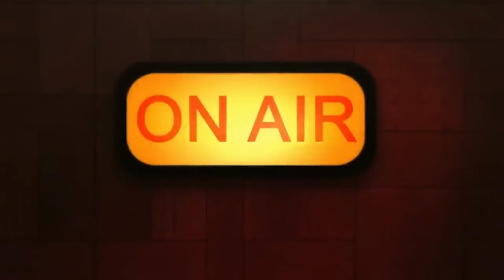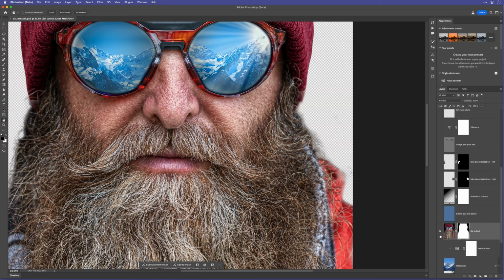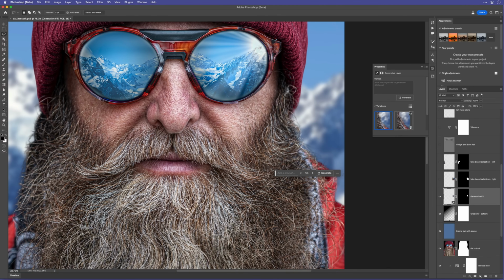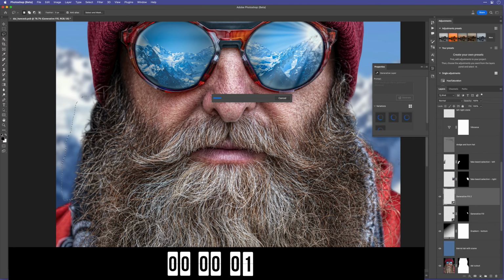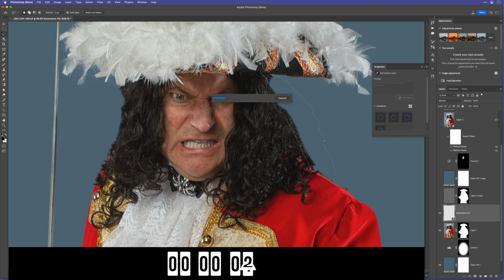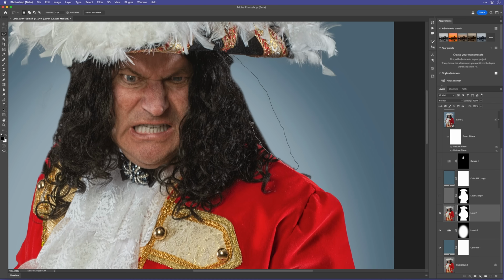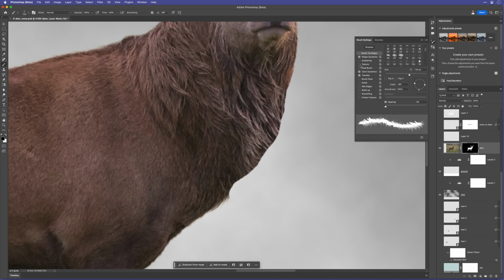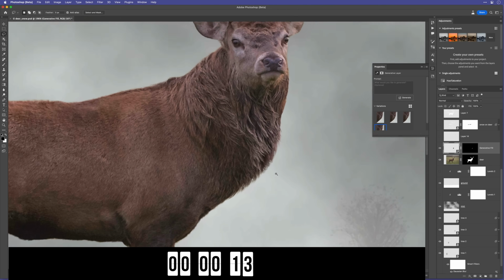😲 PERFECT SELECTIONS and CUT-OUTS with Photoshop A.I. (Generative Fill)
🚨 Photography Community on SKOOL (Free) 🌎 𝐓𝐡𝐞 𝐏𝐡𝐨𝐭𝐨𝐬𝐡𝐨𝐩 𝐕𝐢𝐫𝐭𝐮𝐚𝐥 𝐒𝐮𝐦𝐦𝐢𝐭 𝟓 - 𝐆𝐑𝐀𝐁 𝐘𝐎𝐔𝐑 𝐅𝐑𝐄𝐄 𝐏𝐀𝐒𝐒

Selections and Cut-Outs of Hair and Fur can be challenging BUT Photoshop's Generative Fill A.I. CHANGES EVERYTHING!

😊 𝐉𝐨𝐢𝐧 𝐦𝐲 𝐄𝐦𝐚𝐢𝐥 𝐂𝐨𝐦𝐦𝐮𝐧𝐢𝐭𝐲 𝐚𝐧𝐝 𝐠𝐫𝐚𝐛 𝐦𝐲 𝐁𝐥𝐚𝐜𝐤 & 𝐖𝐡𝐢𝐭𝐞 𝐏𝐫𝐞𝐬𝐞𝐭 , 𝐦𝐲 𝐃𝐞𝐯𝐞𝐥𝐨𝐩 𝐲𝐨𝐮𝐫 𝐒𝐭𝐲𝐥𝐞 𝐏𝐃𝐅 𝐚𝐧𝐝 𝐒𝐤𝐢𝐧 𝐅𝐢𝐱 𝐏𝐡𝐨𝐭𝐨𝐬𝐡𝐨𝐩 𝐀𝐜𝐭𝐢𝐨𝐧